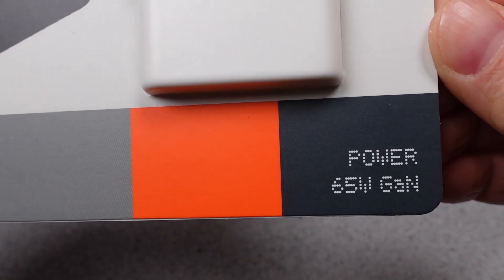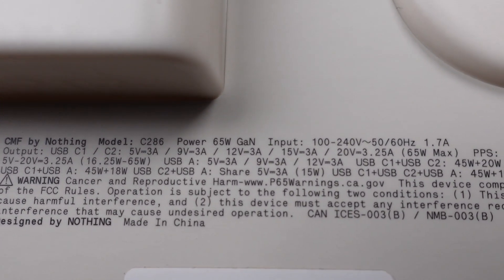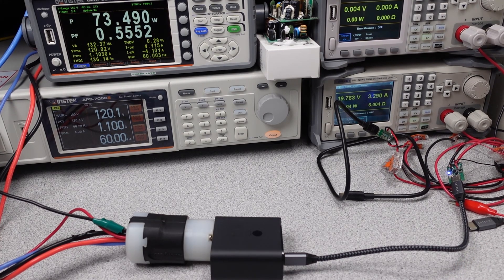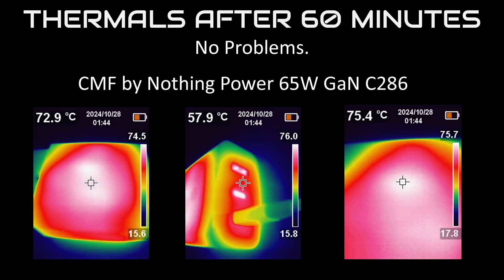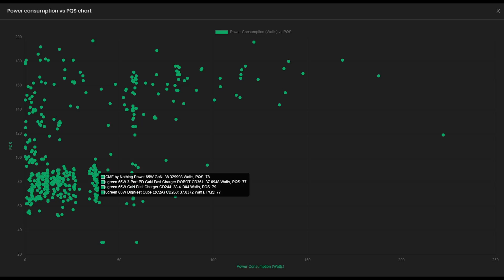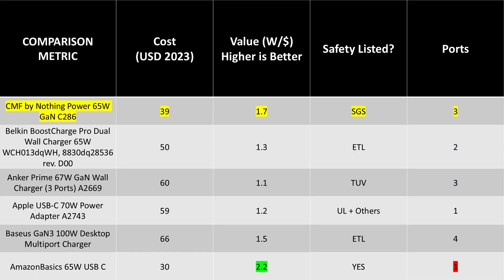CMF Nothing 65W GaN USB Power Adapter and Charger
It’s a power adapter, no it’s charger, no it’s nothing… nothing at all.  Watch to find out if it does all the charger things it should do.

CMF Nothing 65W C286
165W Satechi USB Adapter ST-UC165GM
Apple 70W Adapter
Anker Prime A2343 100W Power Adapter
Baseus 100W Desktop Adapter

00:00 Introduction
00:52 adapter
02:57 data
04:00 leakage and thermals
05:11 comparisons
07:20 conclusions